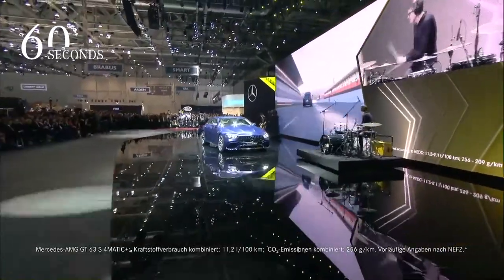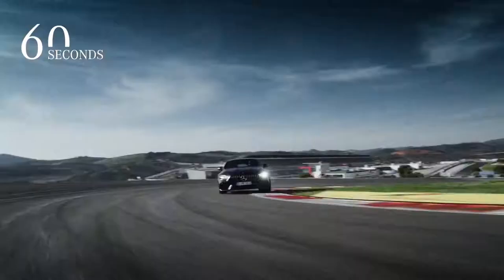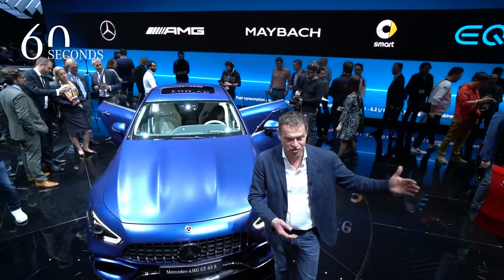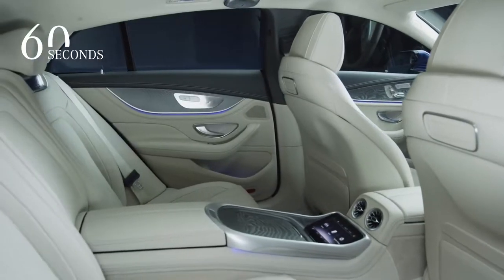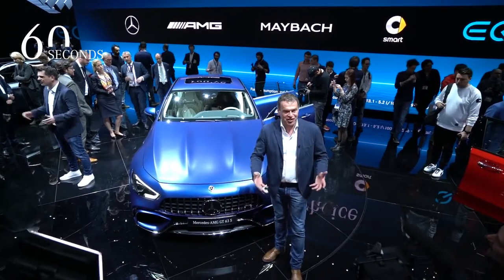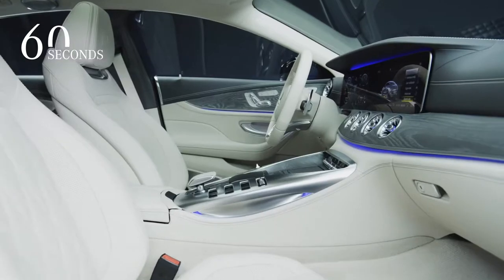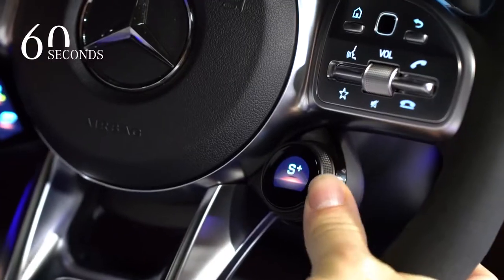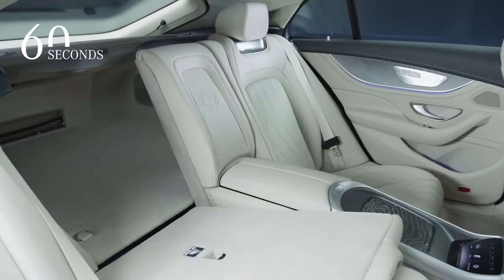2019 NEW Mercedes-AMG GT 4 Door Coupé in 60 seconds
Mercedes-AMG's right.